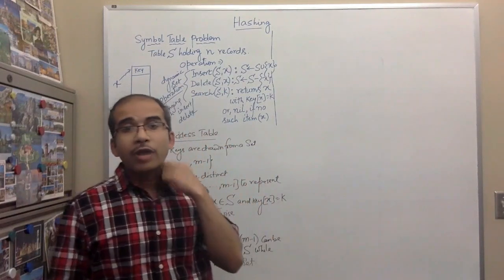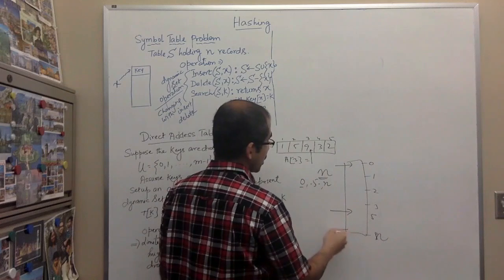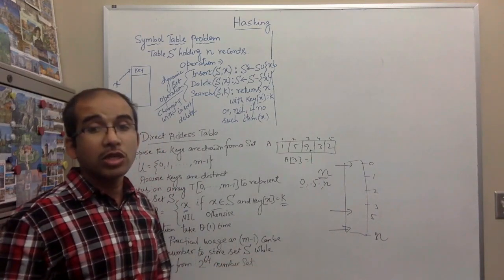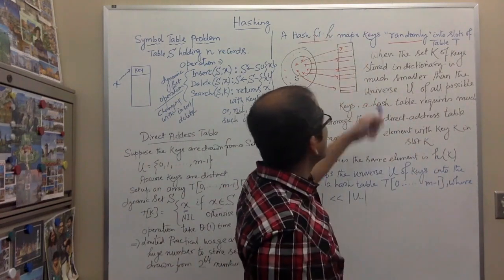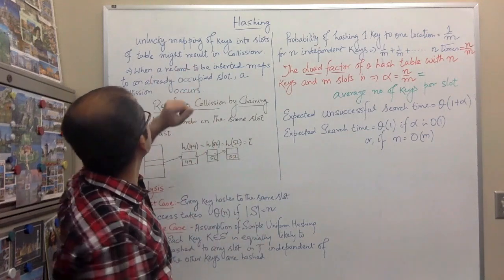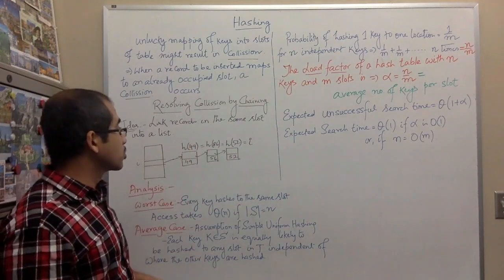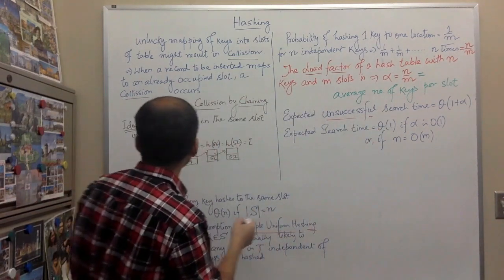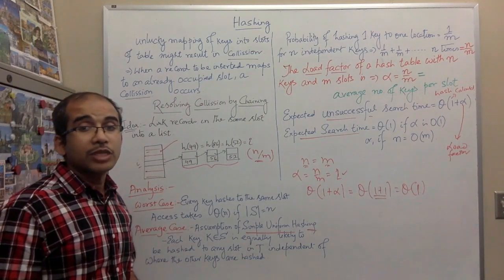L12: Hashing Part 1 of 3